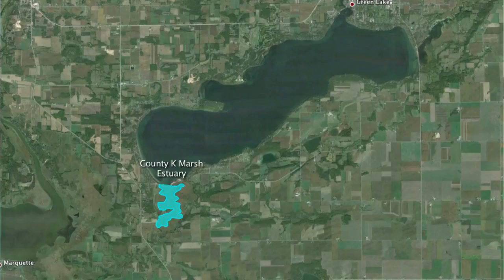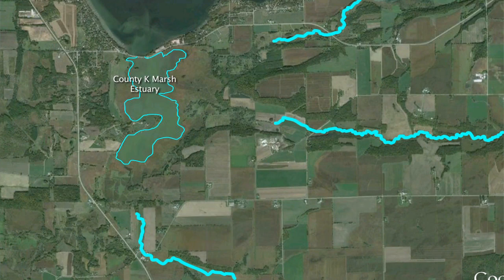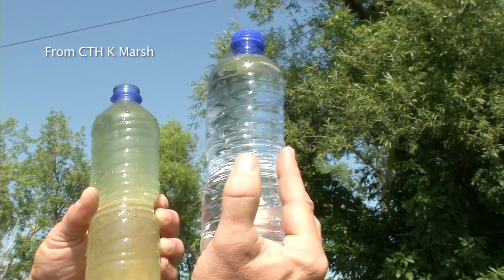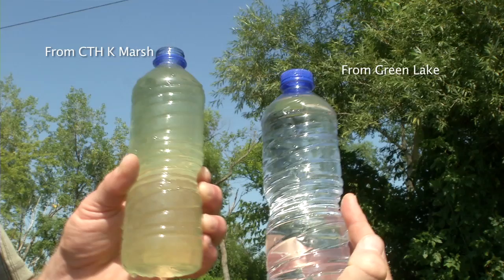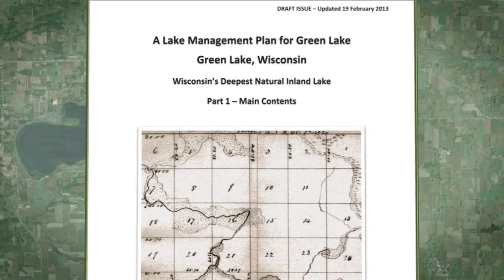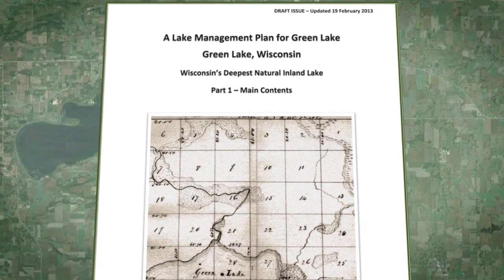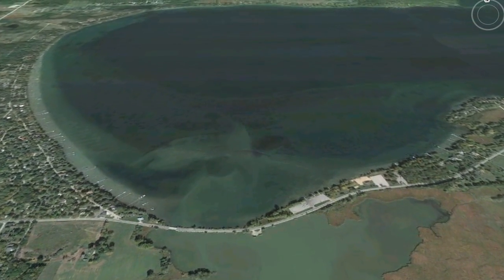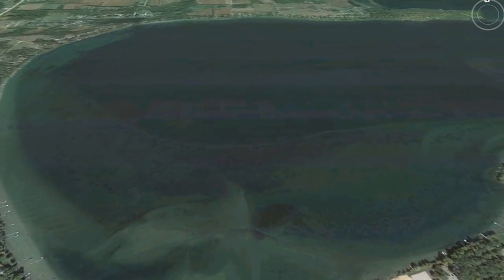GLA Virtual Watershed Tour: County Hwy K Marsh Estuary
The CTH K Estuary is the main inlet in the southwest corner of Green Lake.  This algae-dominated system is home to carp that prevent this natural system from functioning as a last line of defense against pollutants that dump into Green Lake.  Efforts are underway to restore this system, but in the meantime it is a main source of pollution for Green Lake.